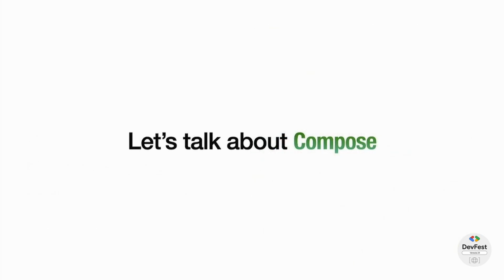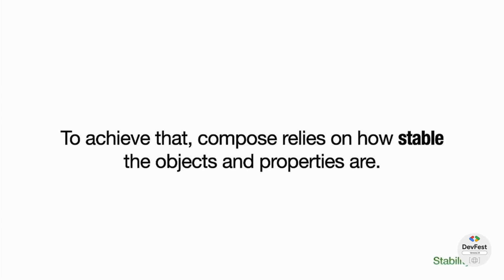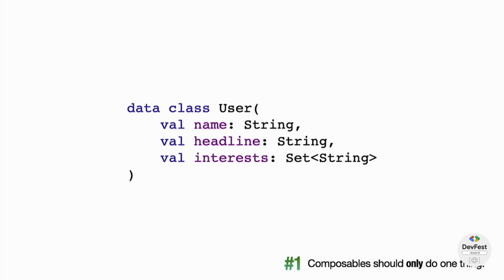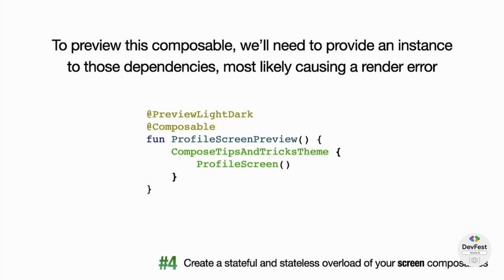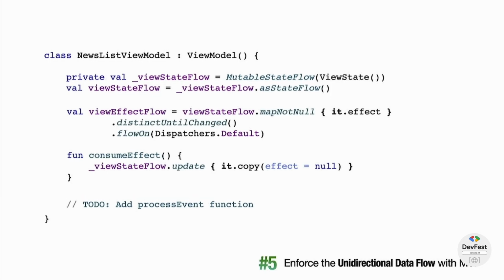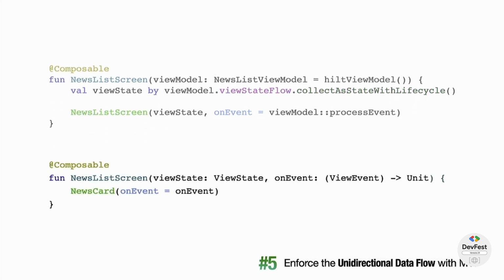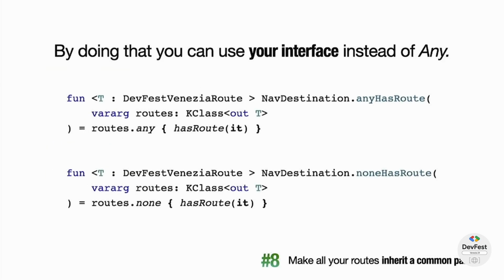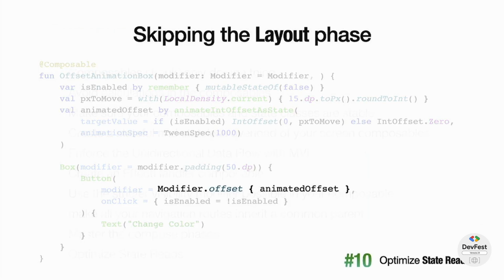JetPack Compose Performance Tips & Tricks - DevFest Venezia 24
Speaker:
Eury Pérez - Principal Android Developer | Google Developer Expert in Android

Abstract:

Compose is a great, intuitive and straightforward way to build our UI with the behavior in the same place. Nevertheless there are a few decisions we need to make when using compose to avoid affecting the performance like the composables stability, knowing in which phase to execute certain code, optimizations with tools like R8, and so on.

Let's learn together a list of tips and tricks to success when writing compose code.